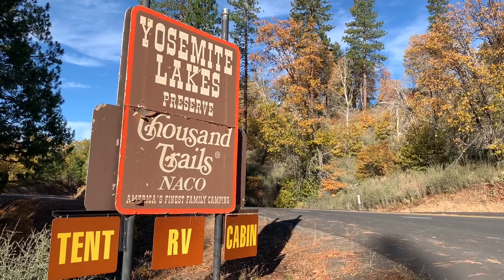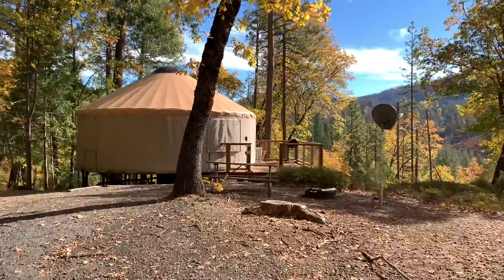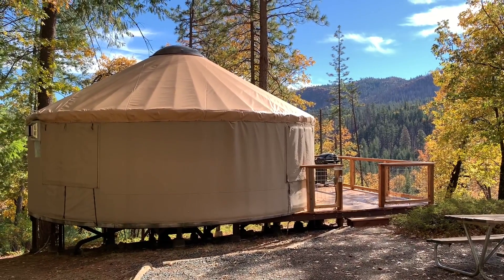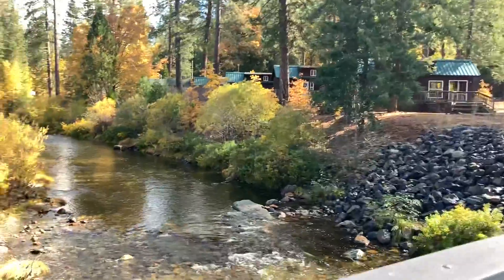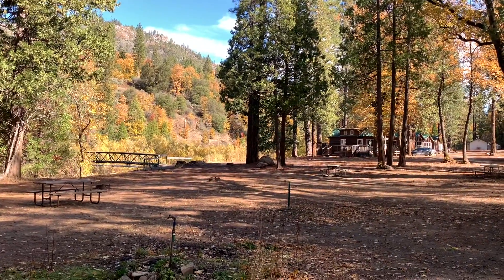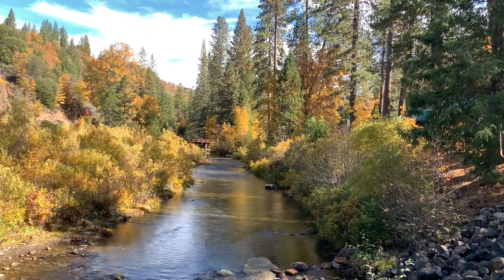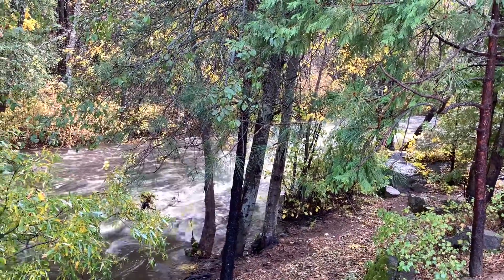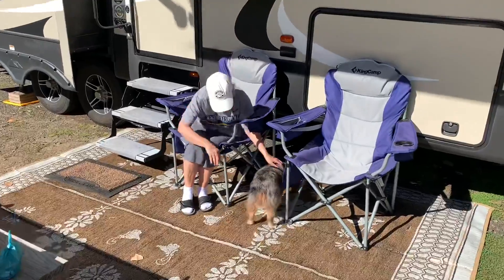Thousand Trails Yosemite Lakes RV Resort Campground in CA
Thousand Trails Yosemite Lakes RV Resort and Campground is just six miles from the entrance to Yosemite National Park.  In this video, we give you a walking tour of the Thousand Trails Yosemite Lakes RV Resort Campground and amenities.  We stayed a week at the Thousand Trails Yosemite Lakes RV Campground. There was no Verizon, AT&T, or T-Mobile cellular service at this location.